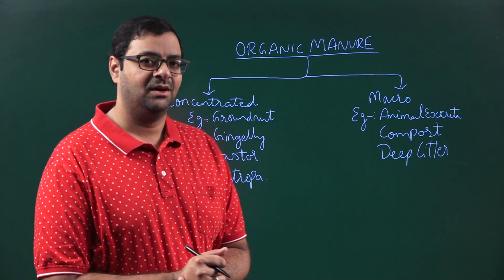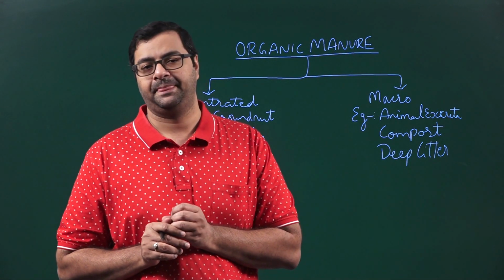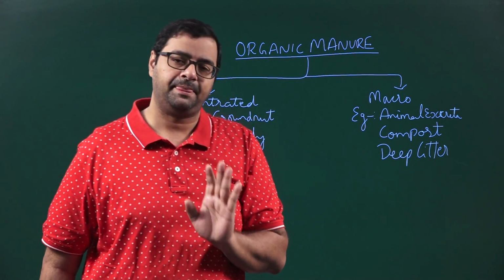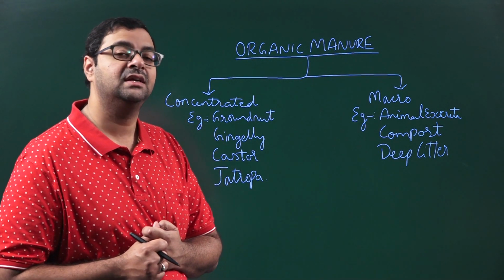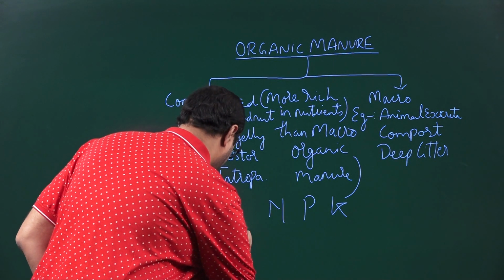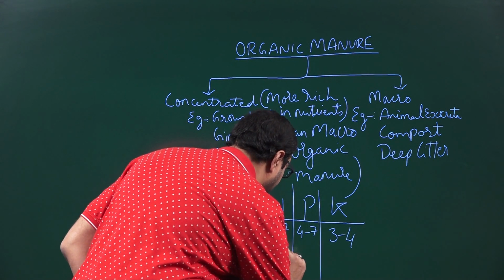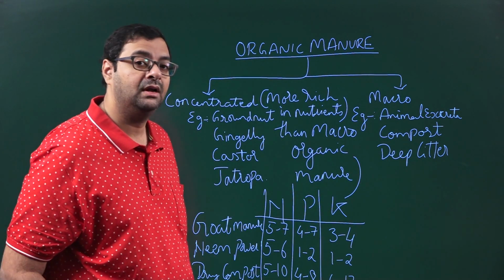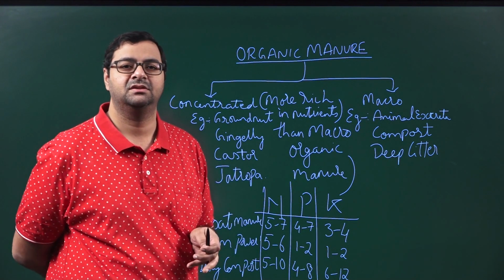Grade 9 ch 8 challenges in improving agricultural products 9 organic manure